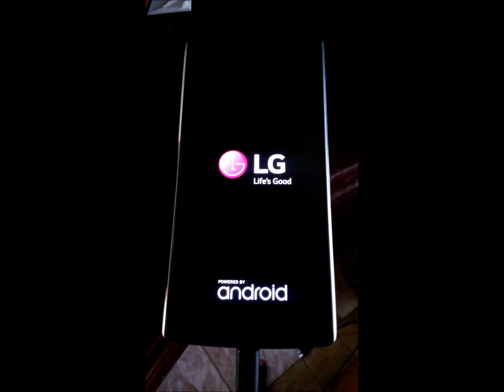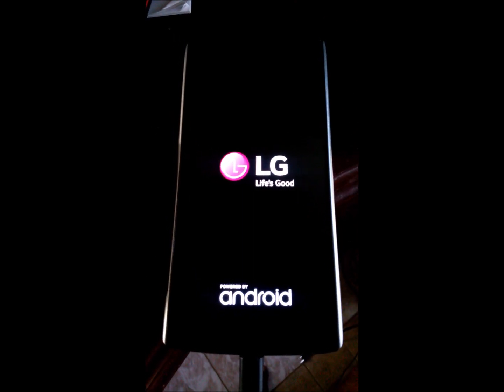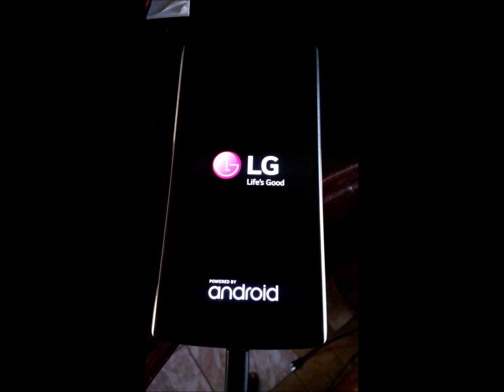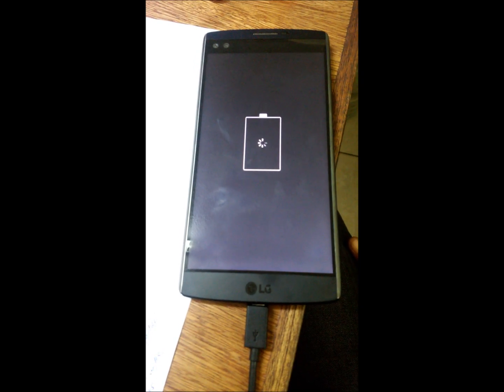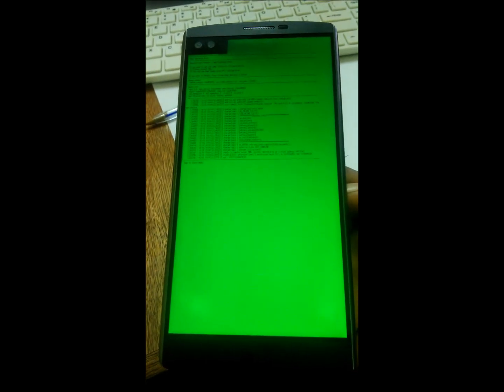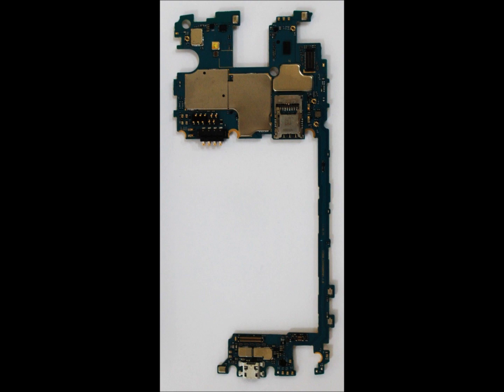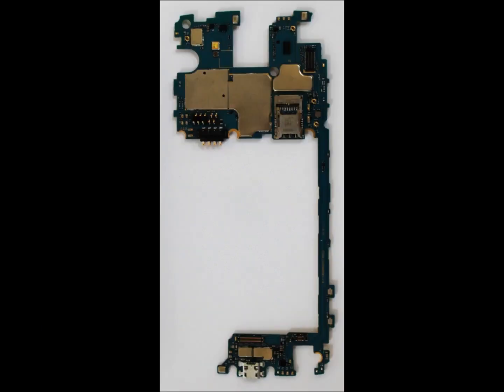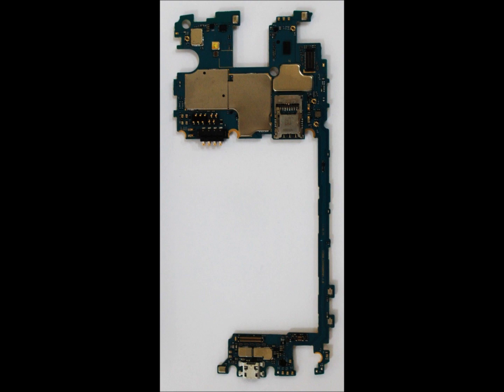the real TRUTH about how to fix lg v10 green screen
how to fix lg v10 green screen boot loop screen of death